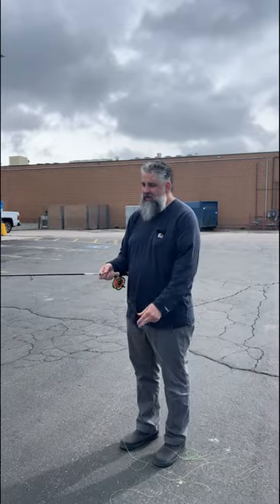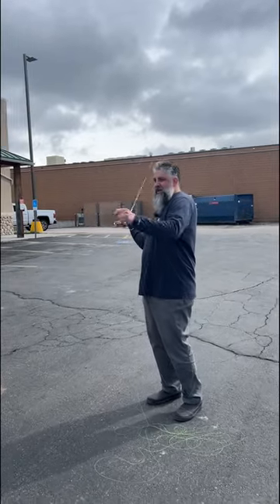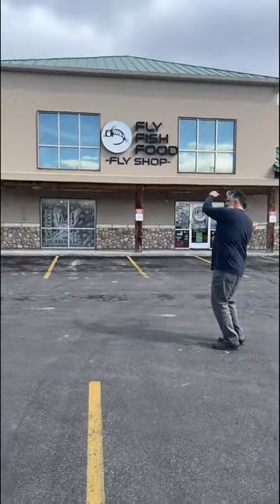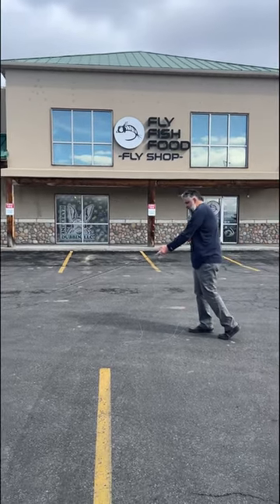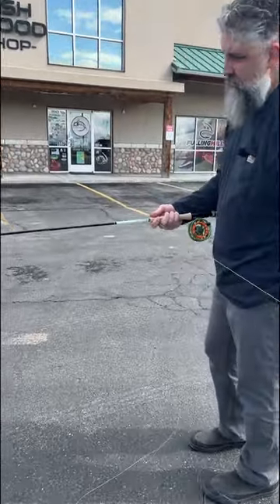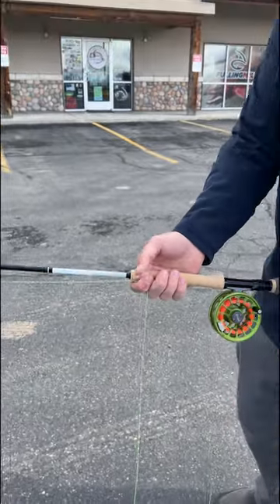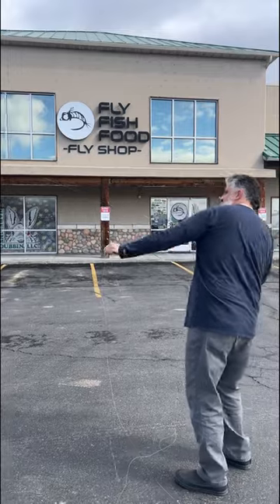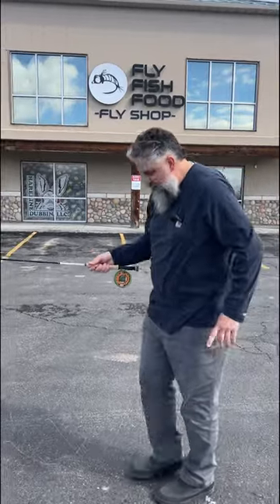Orvis Helios 4 | Lot Session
Todays lot session we'll be casting the new Orvis Helios 9ft 6wt. It's definitely lighter in hand than the previous H3 and very easy to cast. This rod would be great for throwing big dry flies or streamers. Stop by the shop and give it a try.